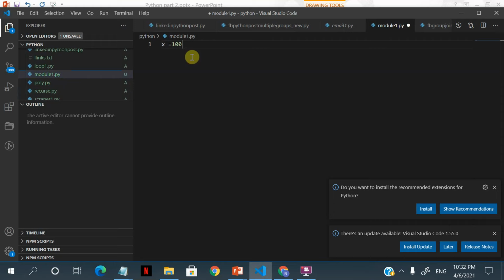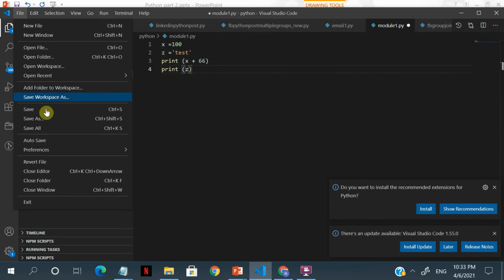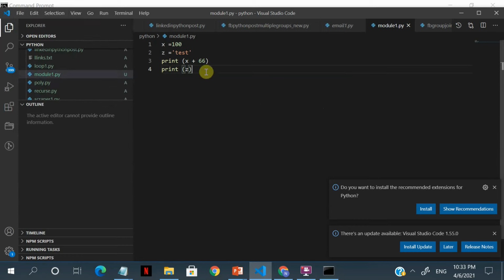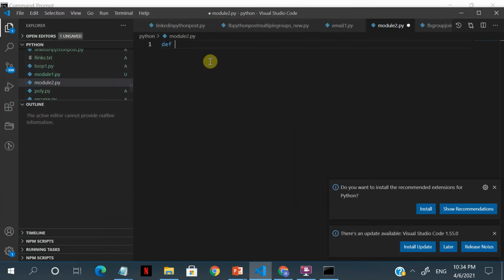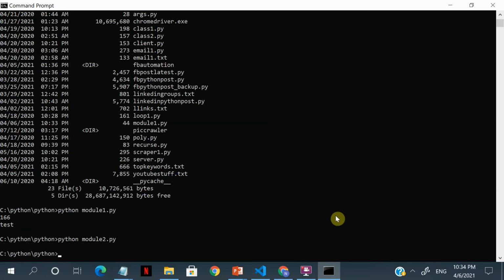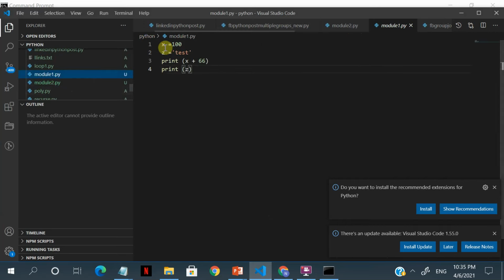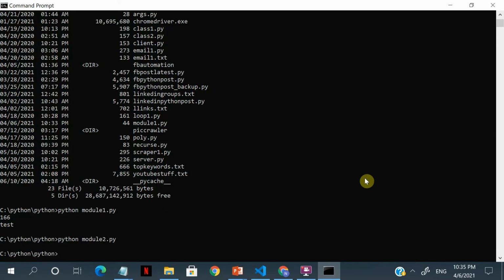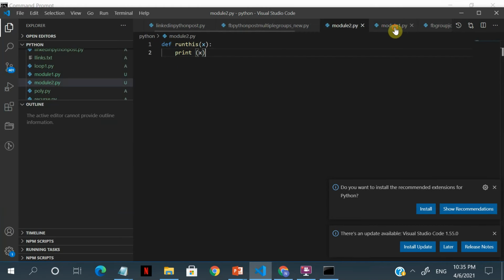Python Programming – Beginner Course (Part 2) [Background Noise – WIP]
🎧 Continue your Python journey with advanced topics. Note: background noise will be edited soon. For learning purposes.

⏱️ TIMESTAMPS (placeholder)
0:00 – Recap of part 1
1:00 – New topic: lists and loops
3:00 – Working with strings
5:00 – Practice exercises

- More Python fundamentals
- How to work with sequences
- How to debug simple programs